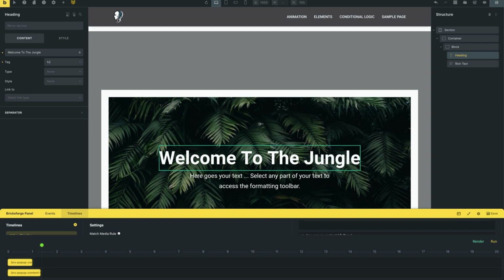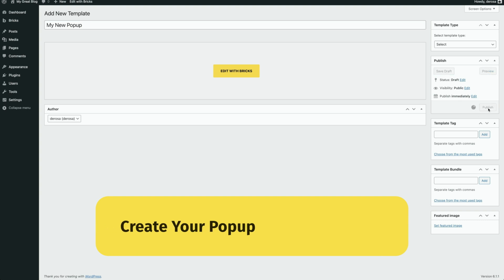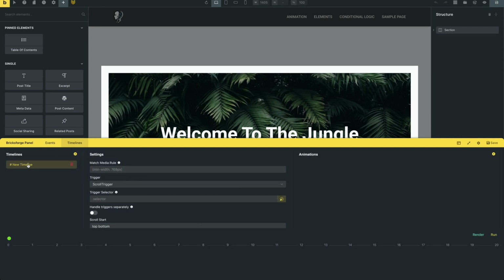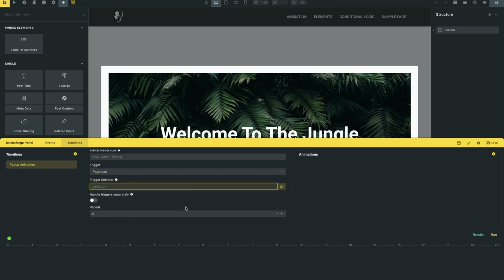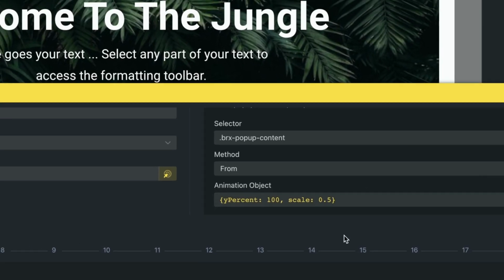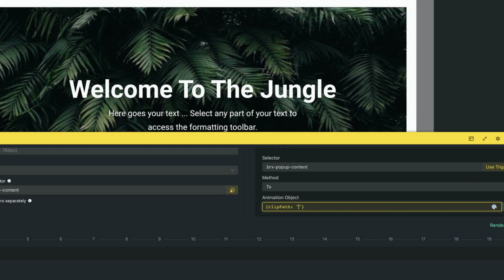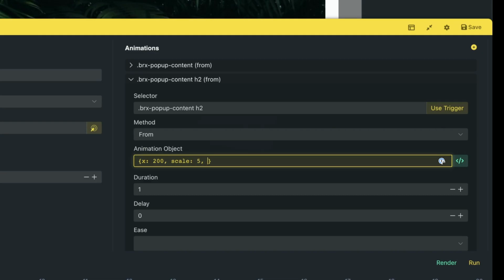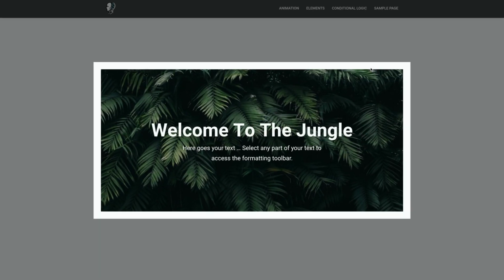HOW TO [02] create stunning animations for your Bricks Popups with Bricksforge?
In this video, I'll show you how to use Bricksforge to create stunning animations for your popups.